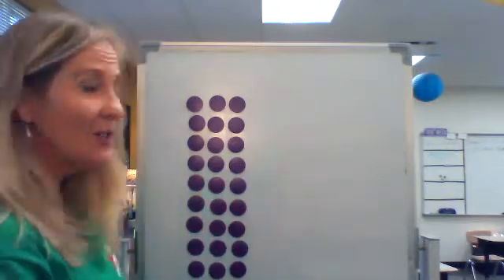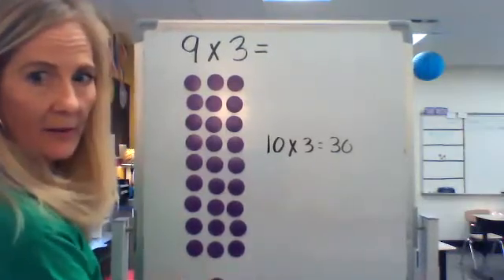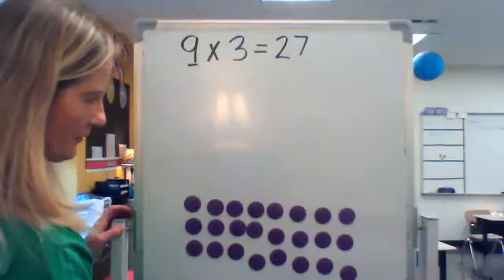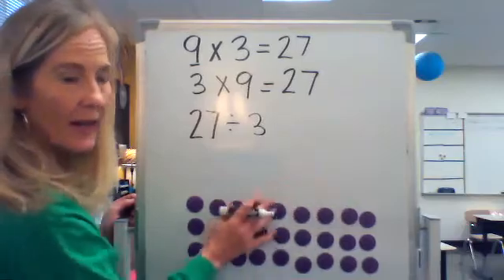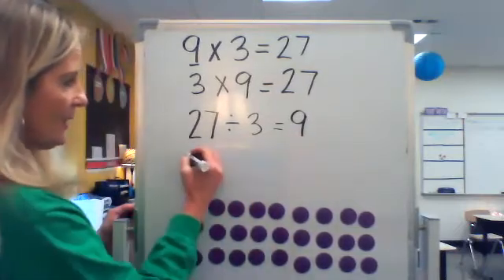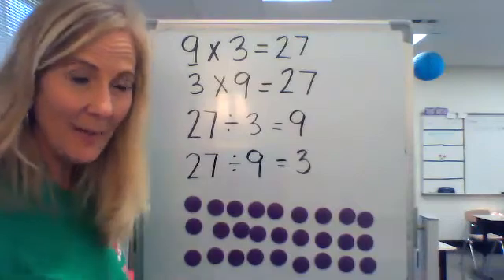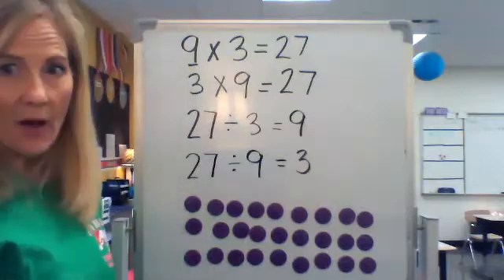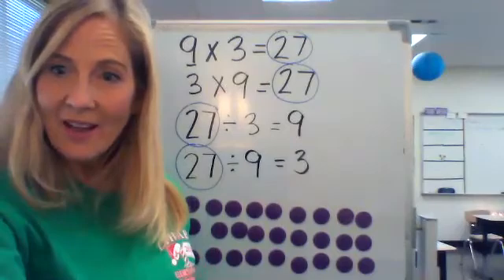3rd Grade - Mult. and Div. Fact Families